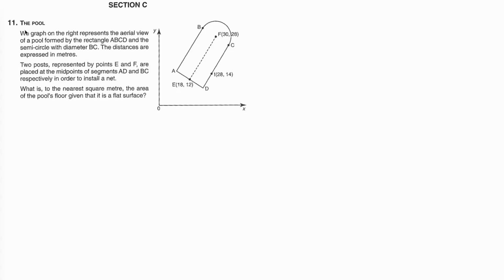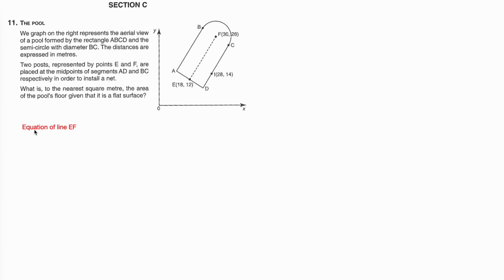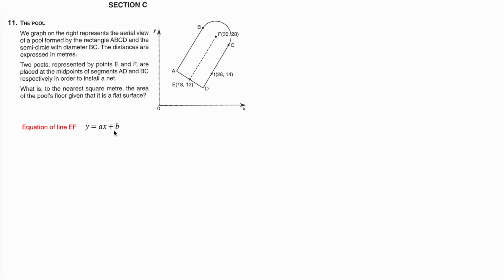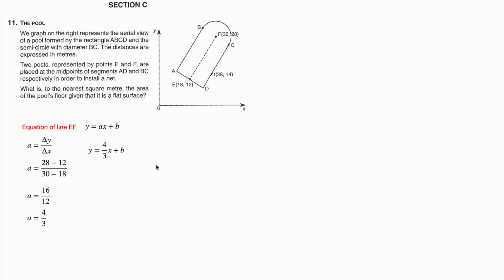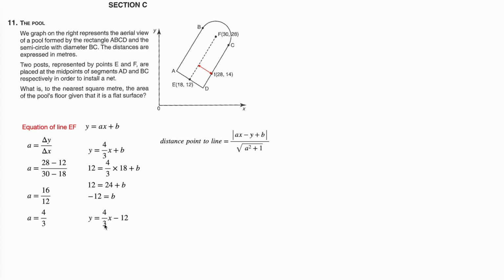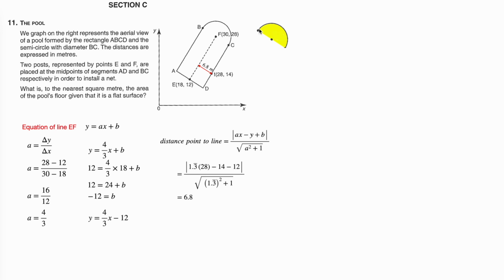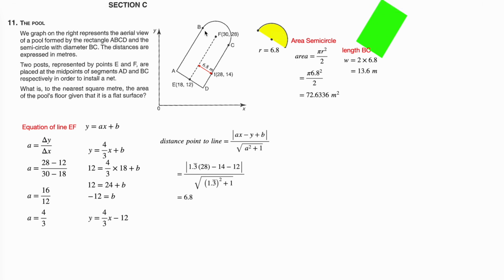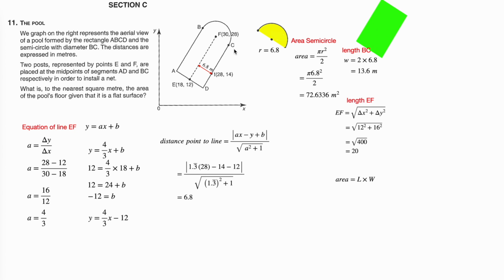Question 11 Exam 2 SN Math IV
From the June Exam for IV SN math